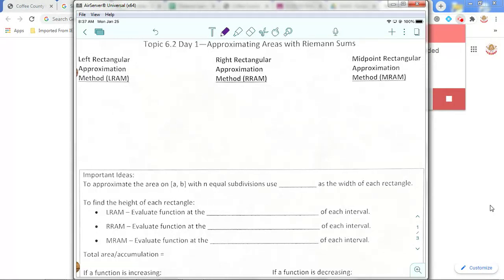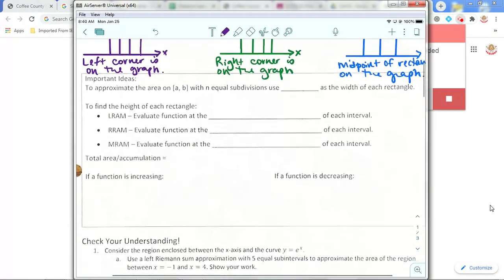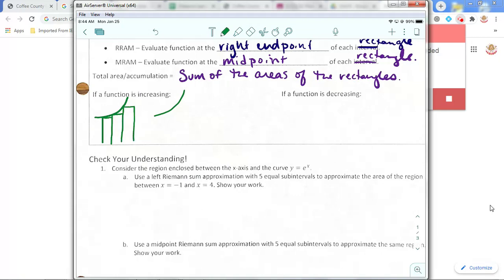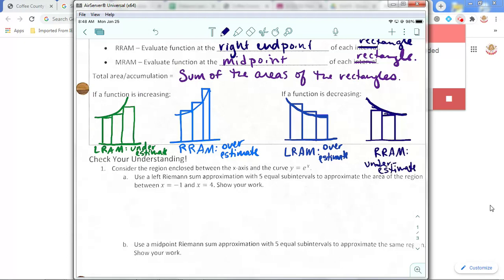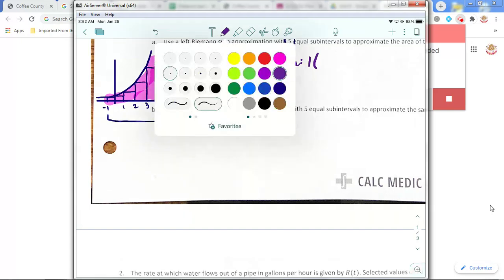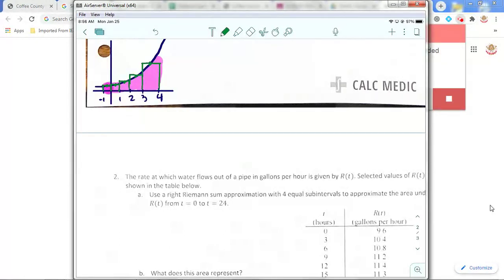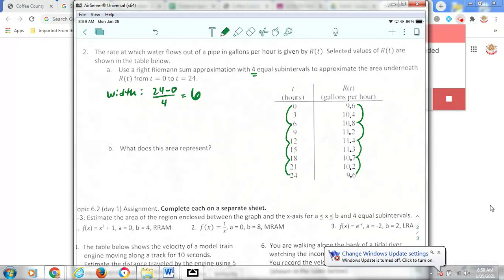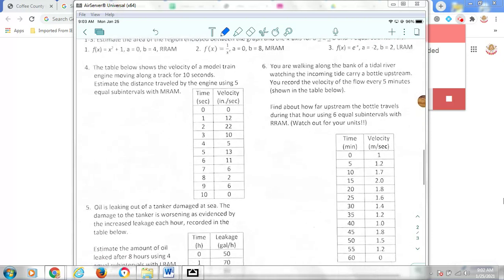Topic 6.2 (day 1) Approximating Areas with Riemann Sums